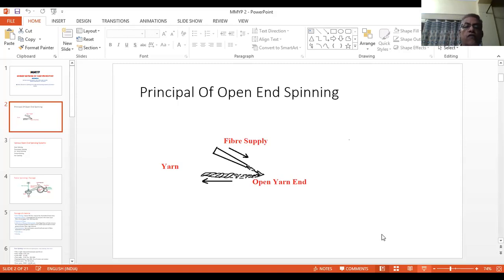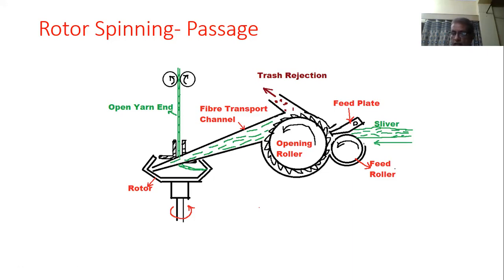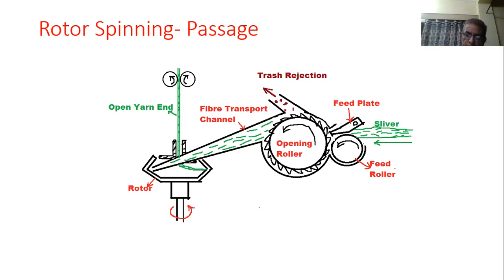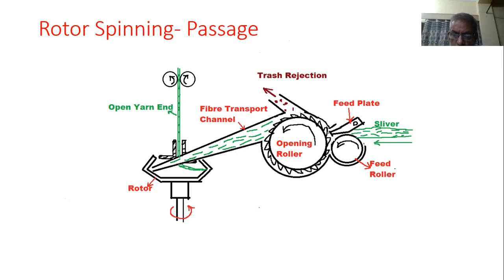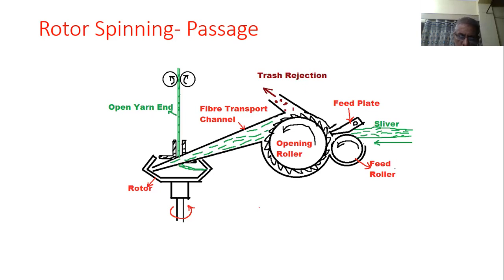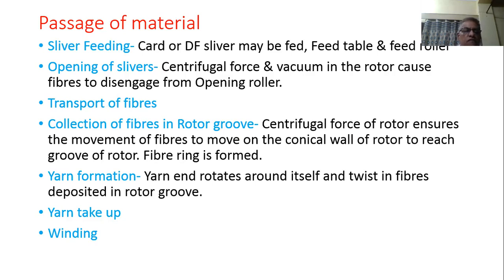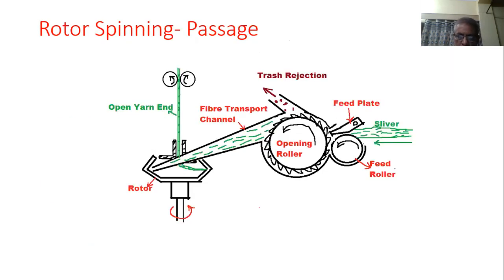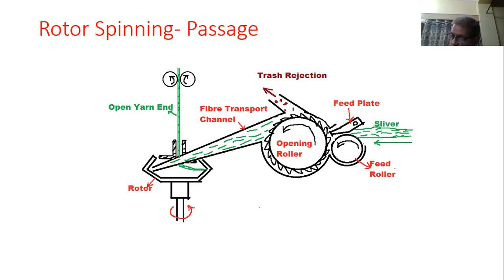L 12 MMYP